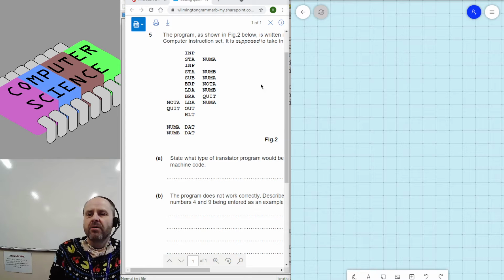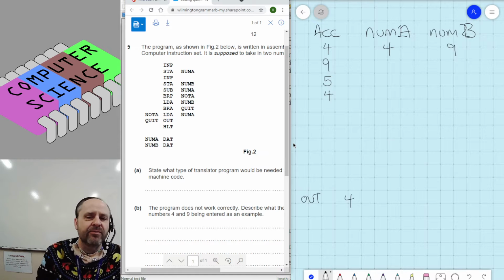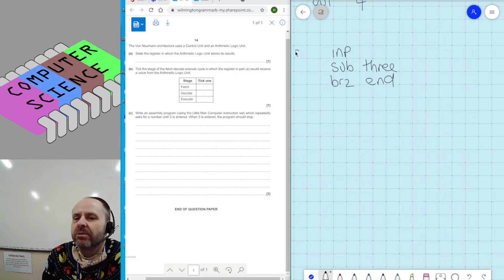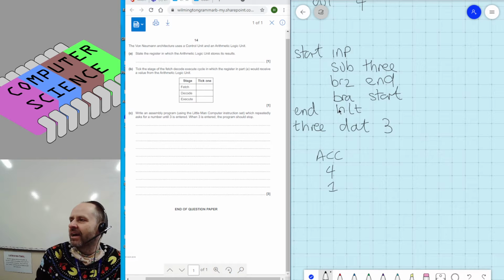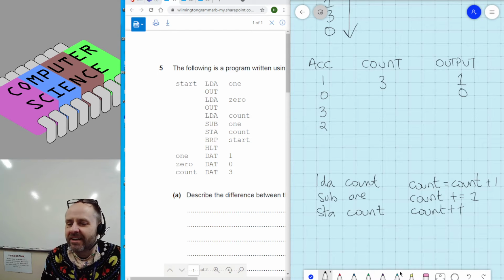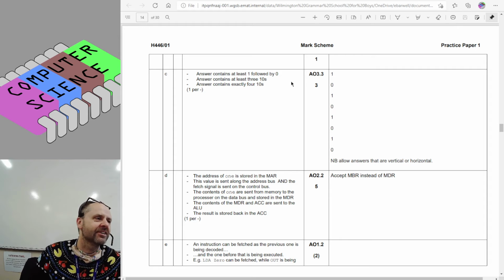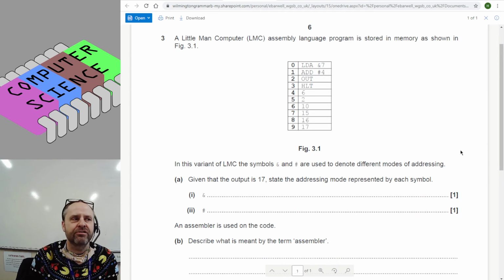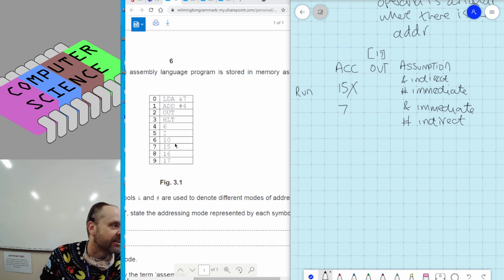LMC chat and walkthrough's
quick work through of some LMC questions